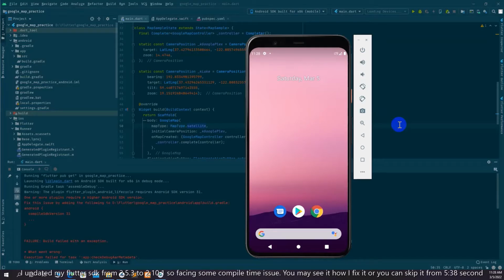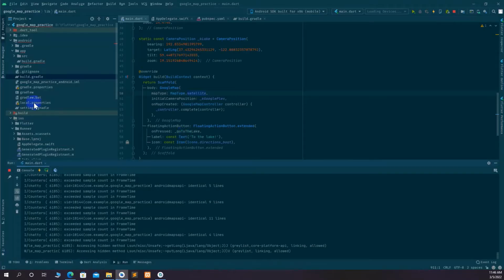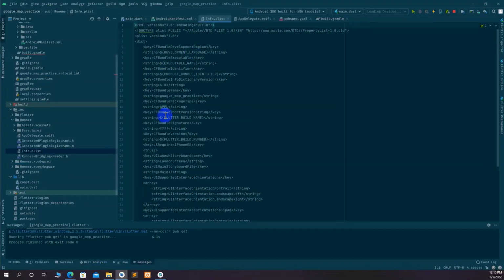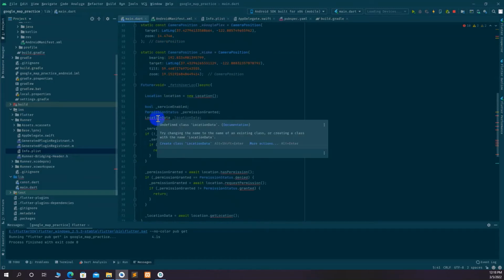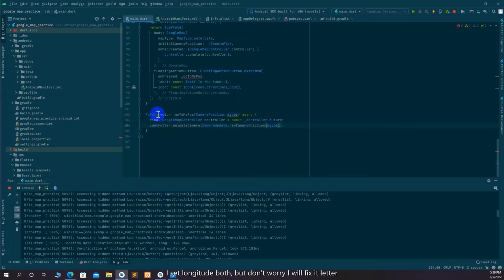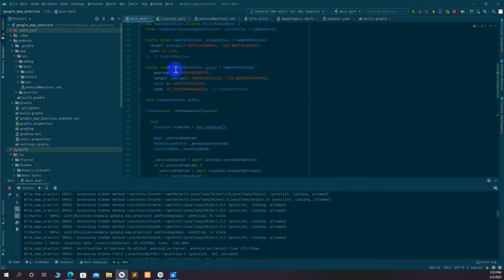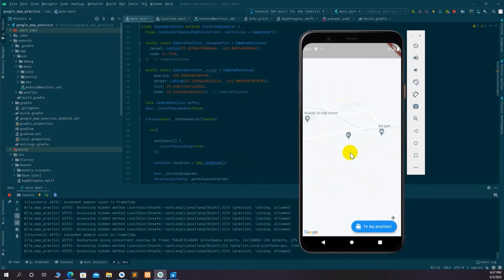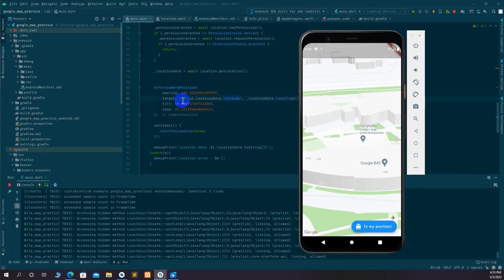How to get user current position flutter Map series Episode 2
In this video I tried to get user location using this package
I configure this plugin for ios and android
I use the previous app where we are working on draw a map and use a button to move camera to google plex. But in this video we fetch user location and move the camera towards user position on map
Note : This video is long because I updated my sdk from 2.5.3 to 2.10.1 so I'm facing some compile time issue. If you face same issue this video might be helpful for you